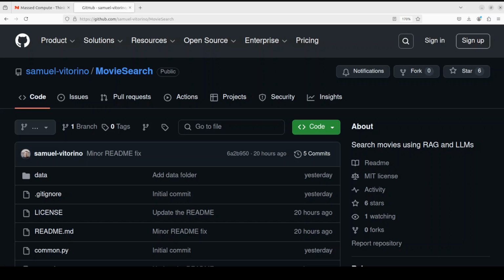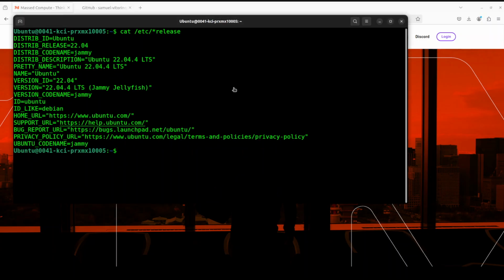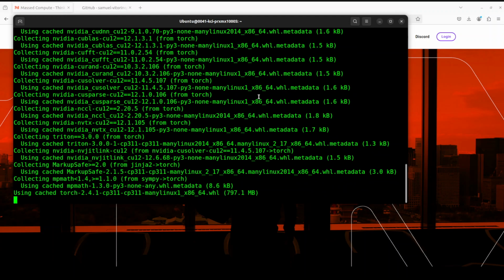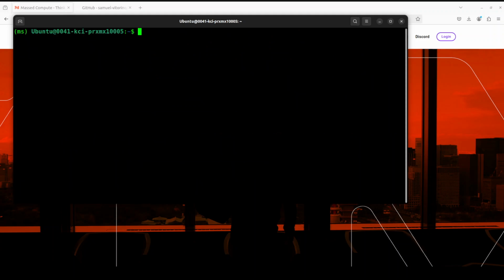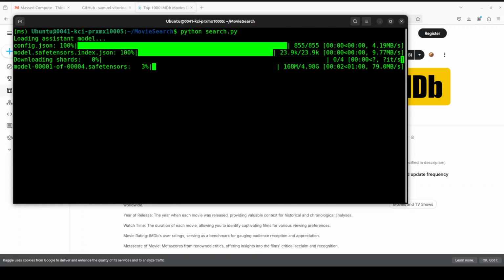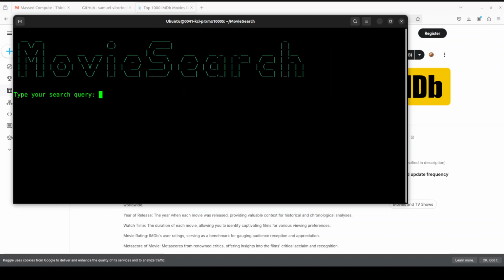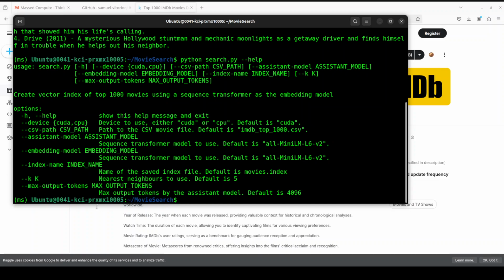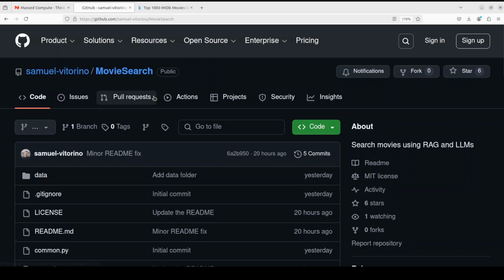Search Movies using RAG and LLMs - AI Recommendation Assistant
This video shows how to install this MovieSearch tool which is a minimal example how we can use RAG with LLMs to make a recommendation assistant based on specific parts of custom data instead of inserting all the data into context.